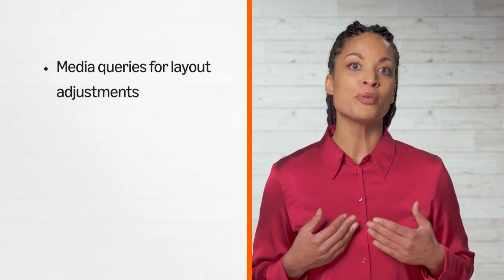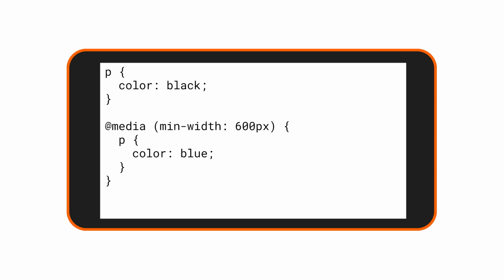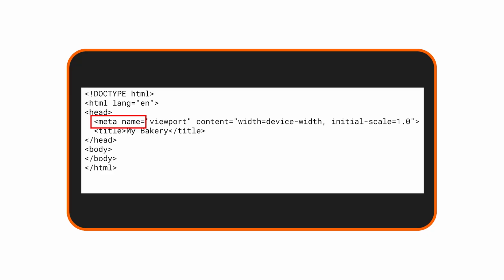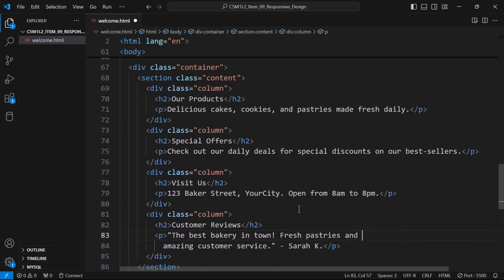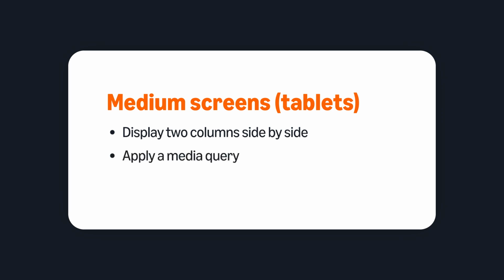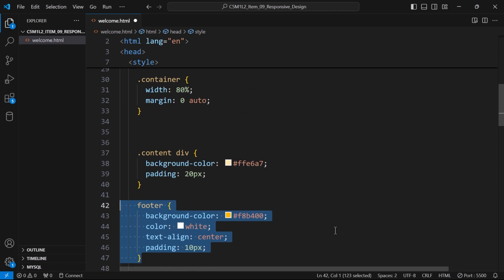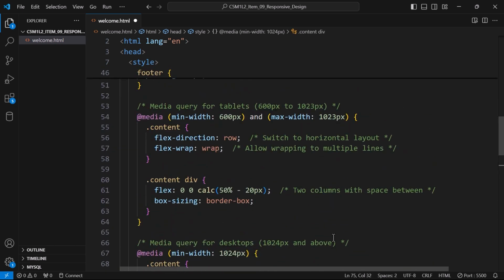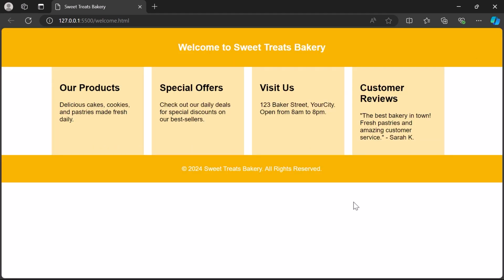Responsive design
This material is extracted from the "Full Stack Web Development" course , authored by Amazon.